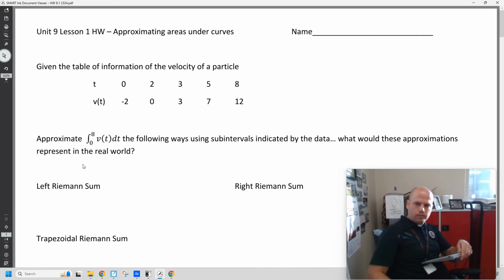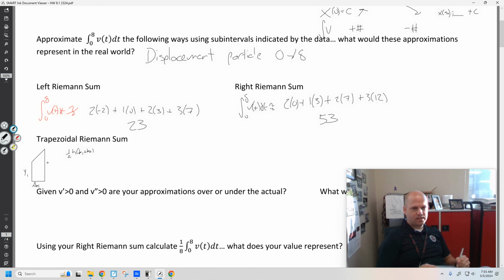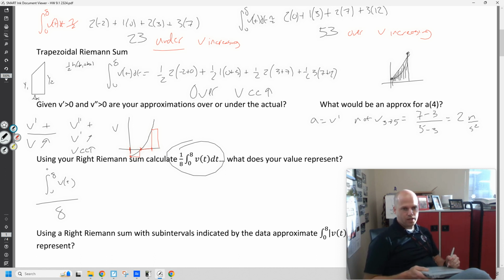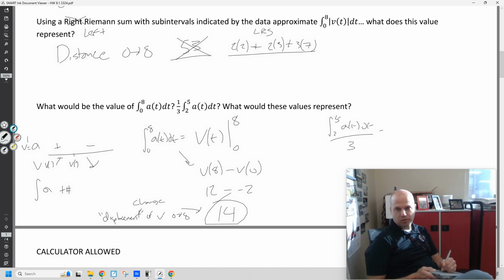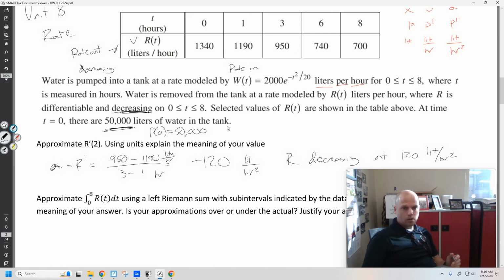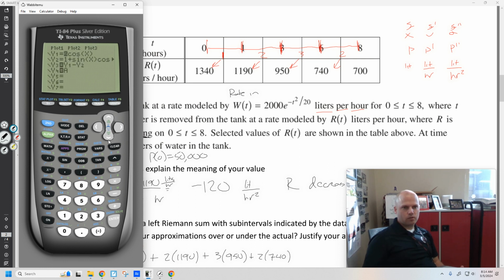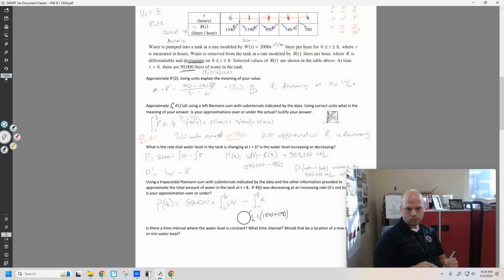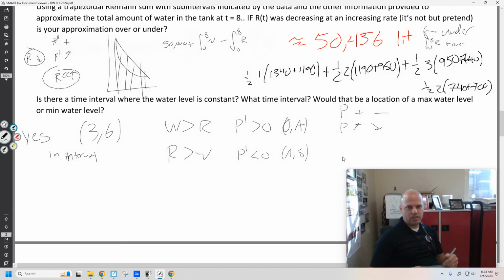AP Calc - Riemann Sums Examples